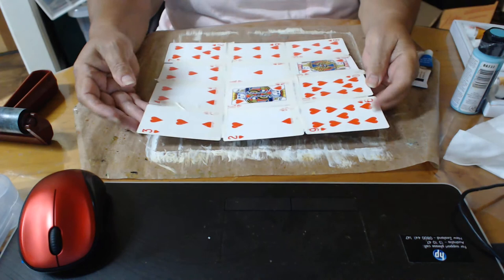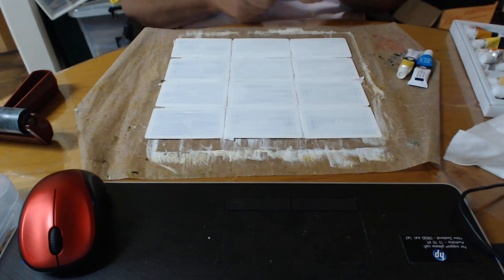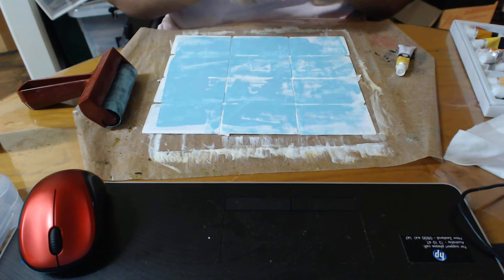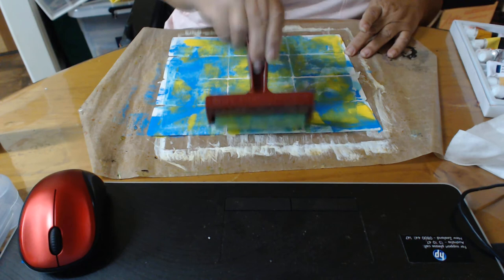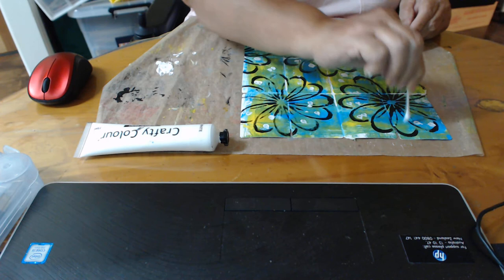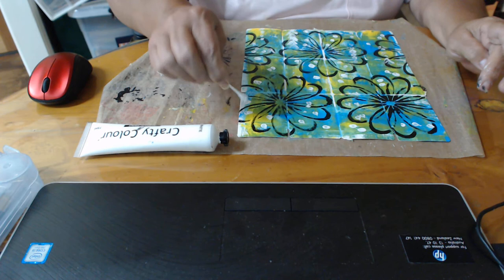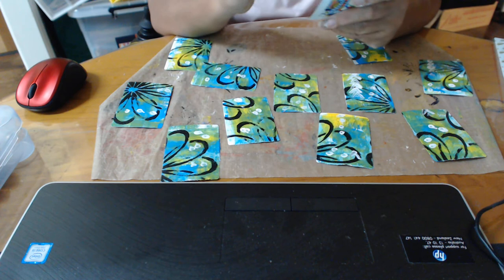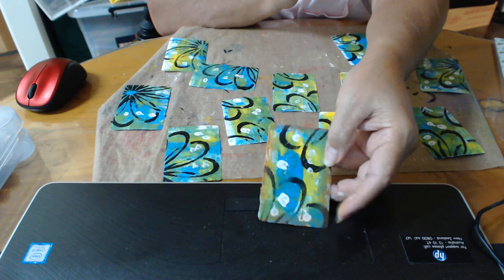Week 1 - Positivity Deck of cards with Kylie Coo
Relax is week one prompt, pls go to Kylie Coo channel and join in, all are welcome, leanne